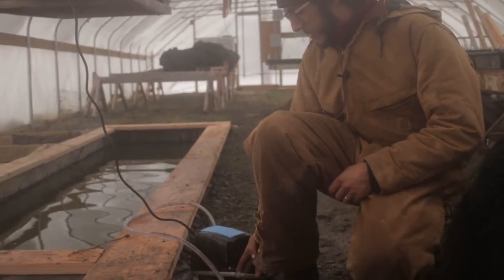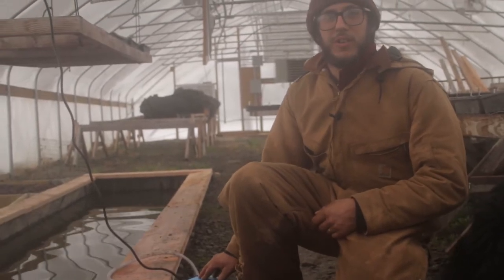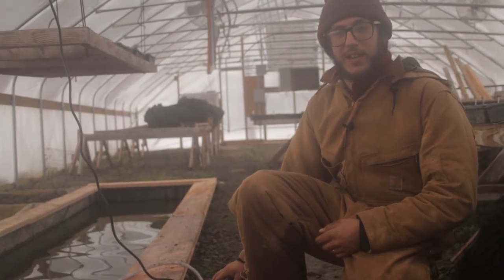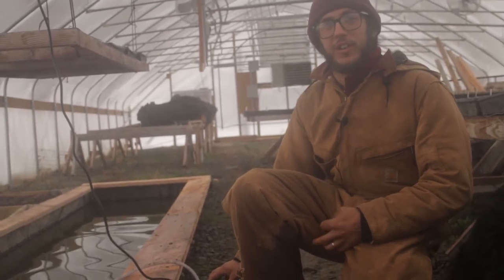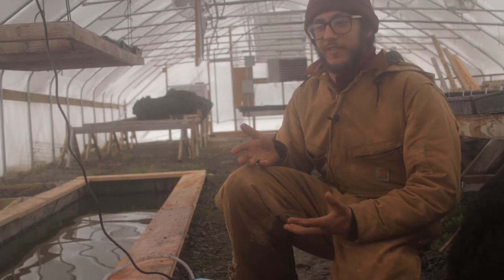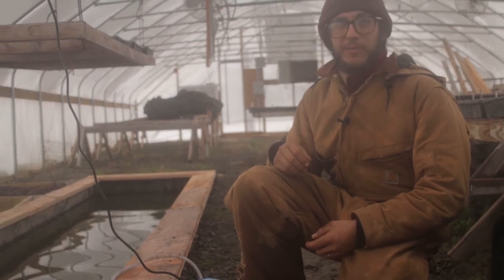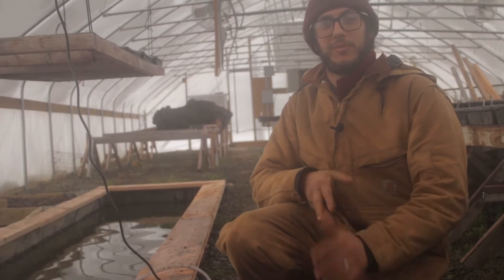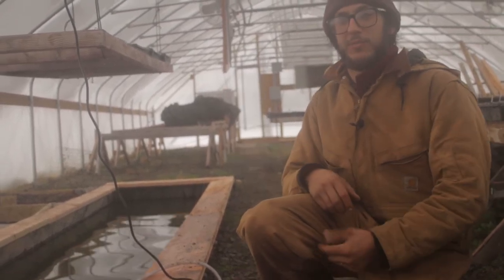New Aerator In The Greenhouse Pond - Aquascape Pro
We recently installed a new aerator in our our greenhouse pond, the Aquascape 61000 Pro, rated for up to 10,000 gallons! It's very important to keep your ponds aerated to prevent them from becoming anaerobic and building up harmful bacteria and algae, especially when the pond is inside your seed propagation greenhouse! You also likely will want an aerator that is quiet, efficient, and able to handle the freeze in the winter so the Aquascape is a great choice.